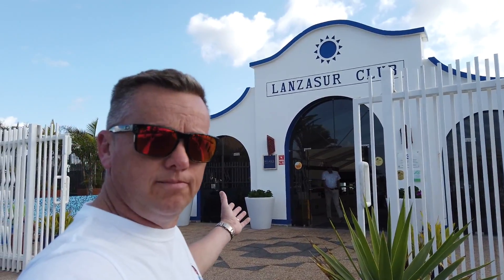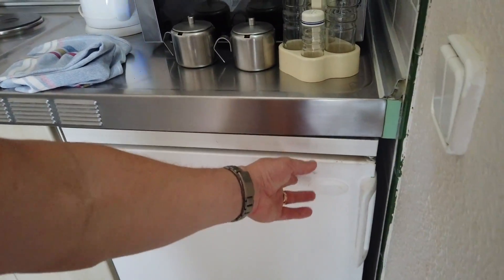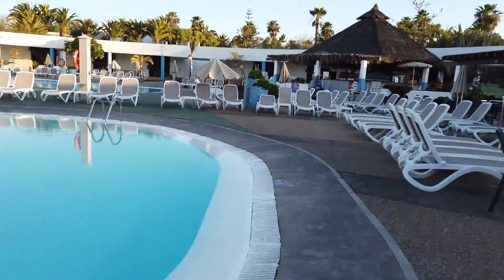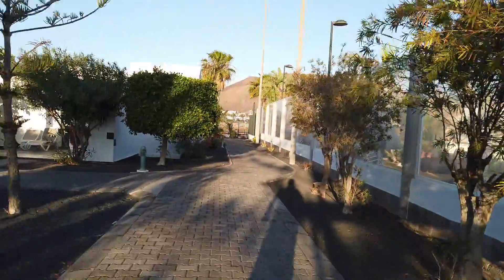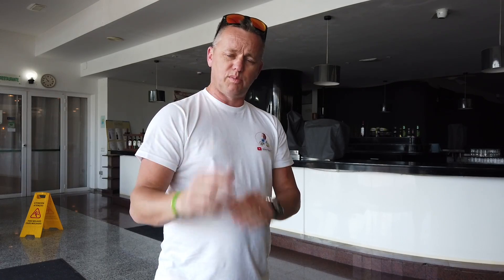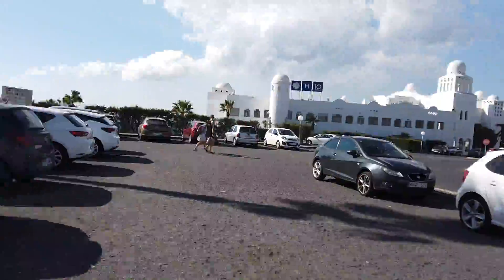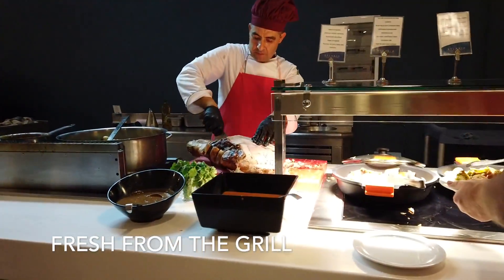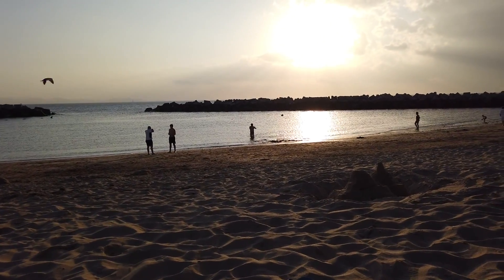Relaxia Lanzasur Club Hotel Lanzarote Review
A Close Look at the Facilities Food & Location.
 The Relaxia Lanzasur Club Hotel Lanzarote is situated in Playa Blanca, which is in the south of the island, making it a great location to explore the best attractions Lanzarote has to offer.
The hotel has a 3 star Rating.
We really enjoyed our stay & hope you find the video review interesting.